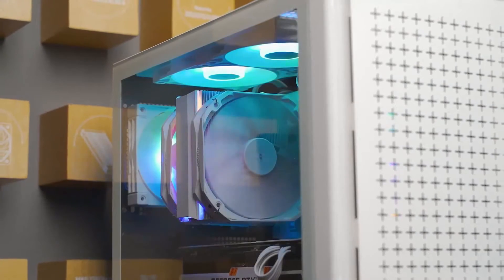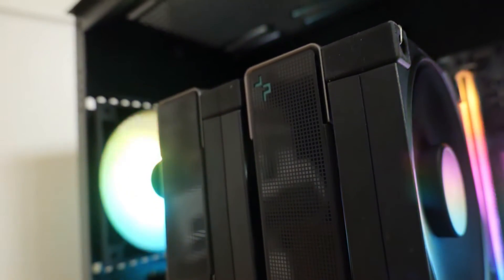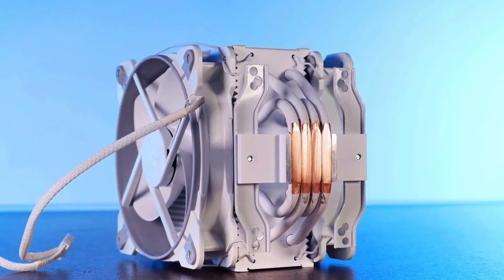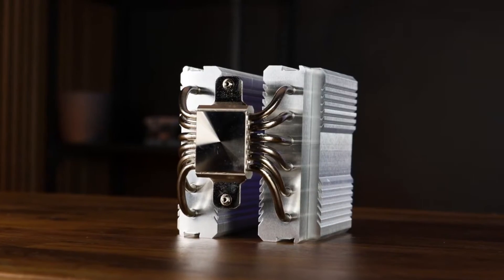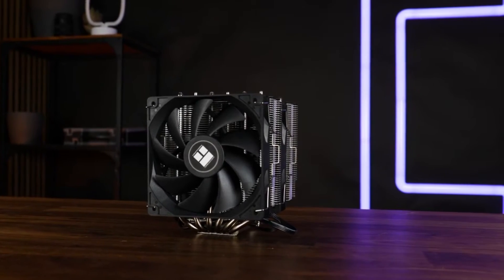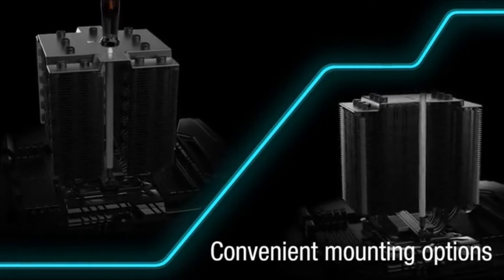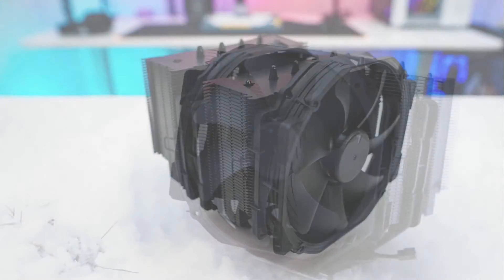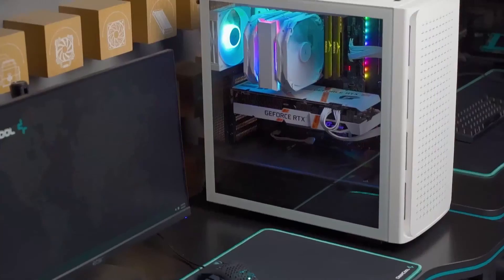Best CPU Air Coolers 2024 - Top 5 Best CPU Air Coolers You Should Buy in 2024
we've researched the Best CPU Air Cooler 2024 on the Market saving you time and money so, you can make an informed decision. Here are products links:

► 5. DeepCool AK620 -
► 4. Arctic Freezer 34 Esports Duo -
► 3. Thermalright Peerless Assassin 120 SE -
► 2. Be quiet! Dark Rock Pro 4 -
► 1. Noctua NH-D15S chromax.black -
Looking for the best CPU air cooler to tame your rig's thermals in 2024? Whether you're a seasoned builder or a newcomer tackling your first PC, this video is your one-stop guide to the best air coolers on the market!

We break down the top contenders for best CPU cooler across different budgets and needs. From silent performers to massive beasts for overclocking, we've got you covered.

Buyer Blitz is a participant in the Amazon Services LLC Associates Program. I earn through Amazon associates from qualifying purchases.